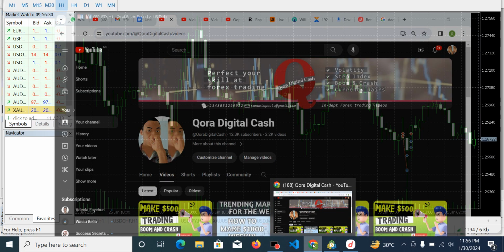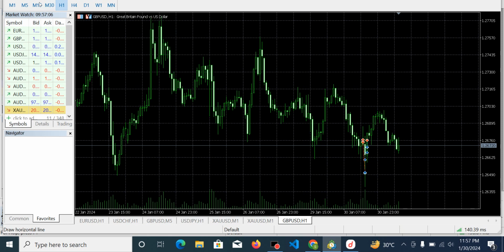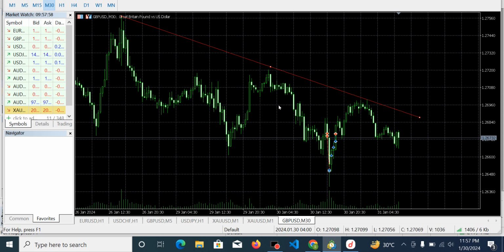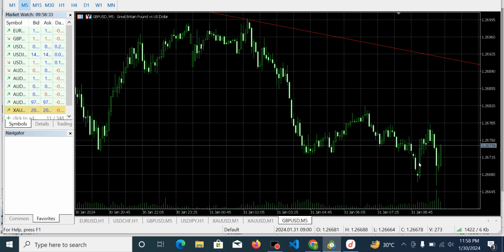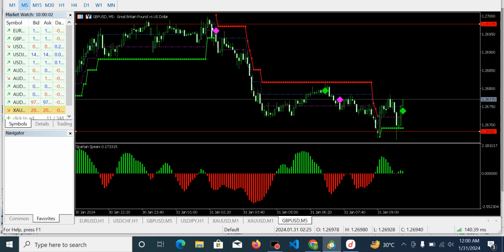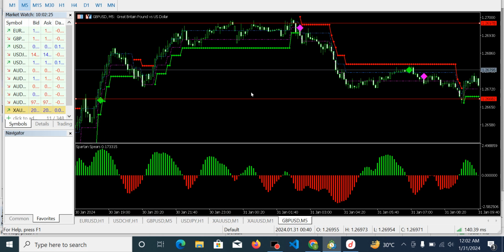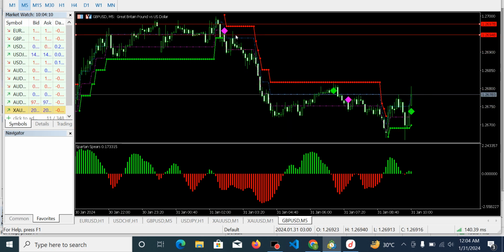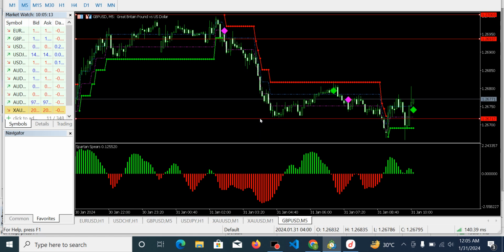🔴 HOW I MADE $1230 TRADING GBPUSD AND XAUUSD - LEARN THIS FOREX TRADING STRATEGY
🔴 HOW I MADE $1230 TRADING GBPUSD AND XAUUSD -LEARN THIS FOREX TRADING STRATEGY | Binary.com | Deriv.com

Trading Rules:

1.

2. Fund Account to use real money or practice with demo fund first before using real money.

or

forex broker
killer boom and crash indicator
deriv account

Trading Rules:

1.

2. Fund Account to use real money or practice with demo fund first before using real money.

or